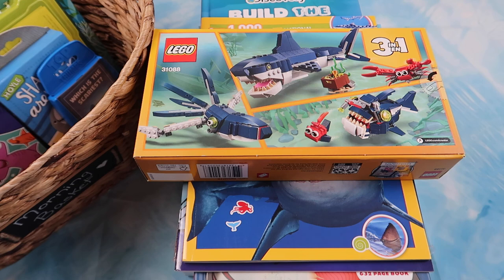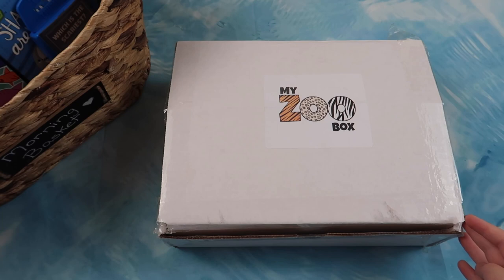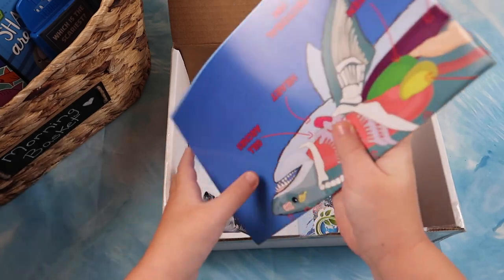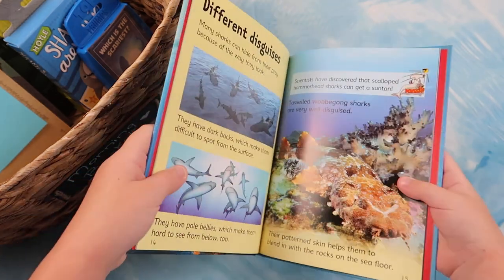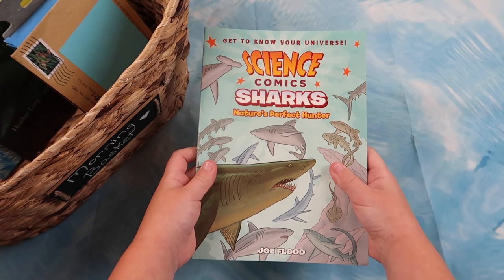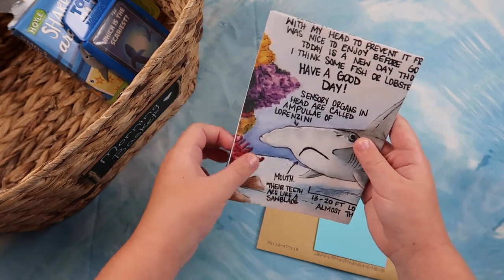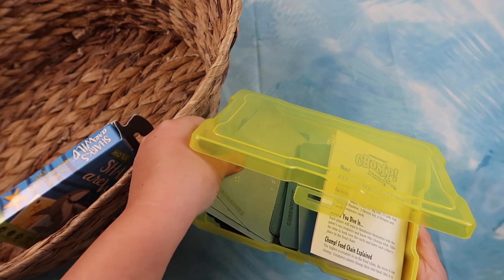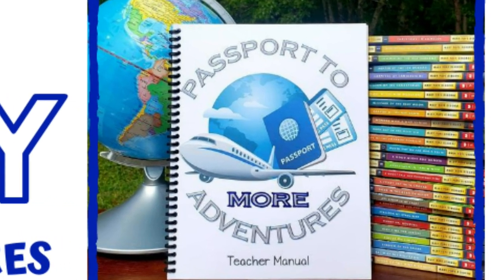Morning Basket: Sharks!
Look inside our August, shark themed morning basket.

Daily Camera - Canon GX7 Mark ii:

Action Camera - GoPro Hero 8:

Ring Light - Neewer:

Softbox Lights - Neewer: